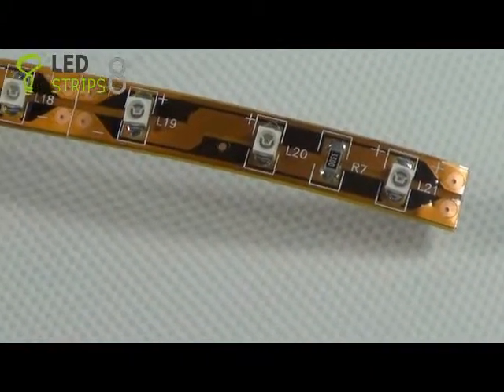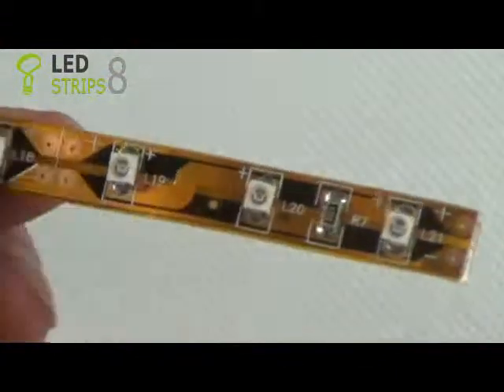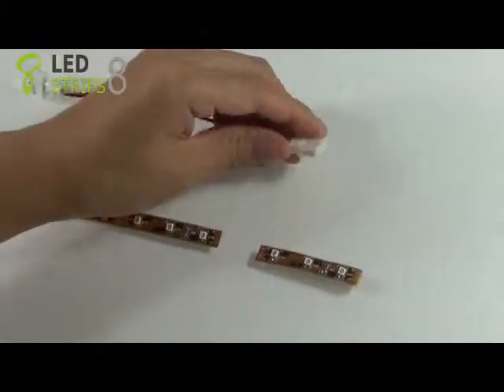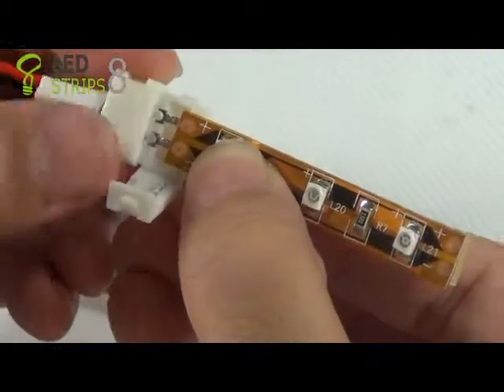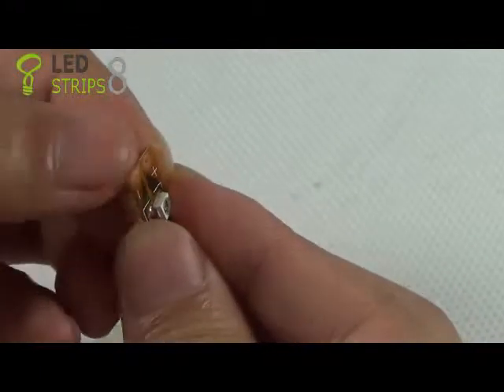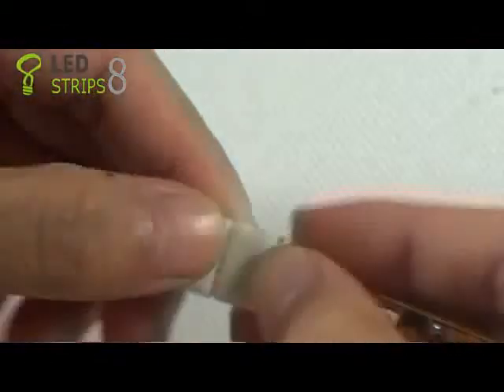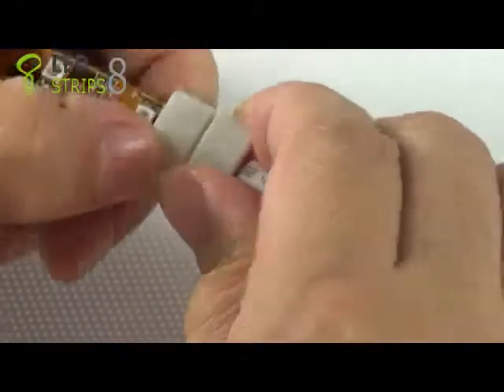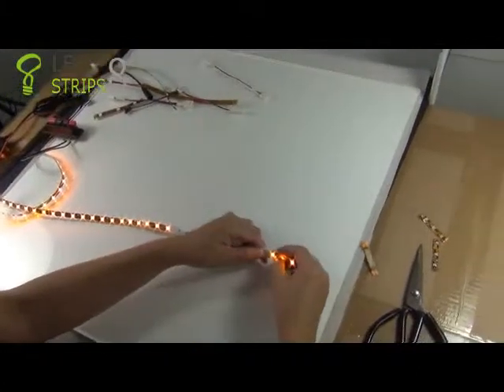How to cut and reconnect led strip Instruction Video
How to cut and reconnect led strip Instruction

The 12VDC LED flexible strip ca nbe cut every 3LEDs.
SO you can cut the strip to lengths required for different application.
There is liner mark or scissors mark on the strip PCB, easy for you.
After cut, you can also use the LED connectors to re-connect 2pcs together.